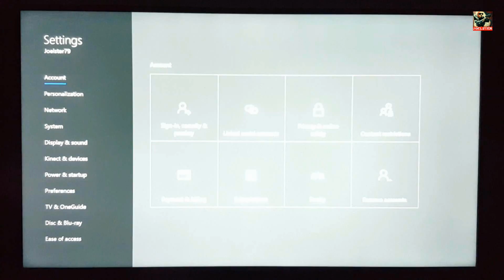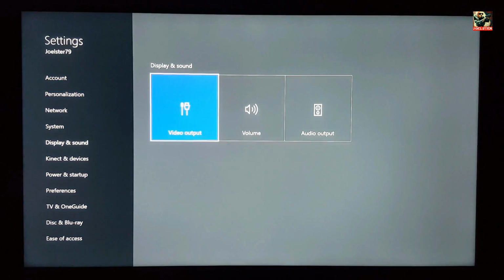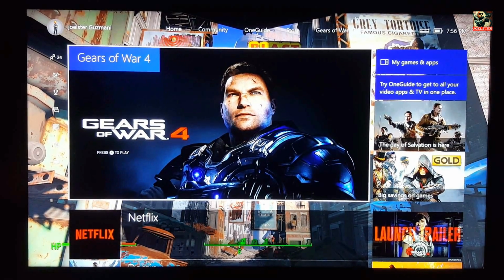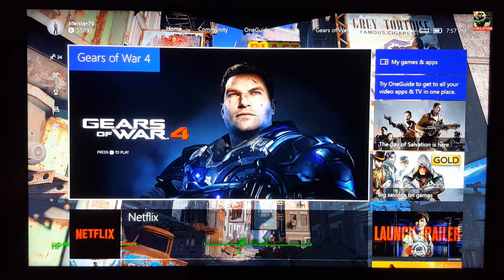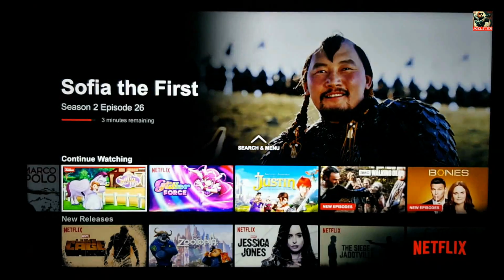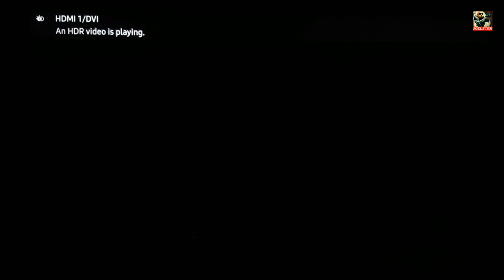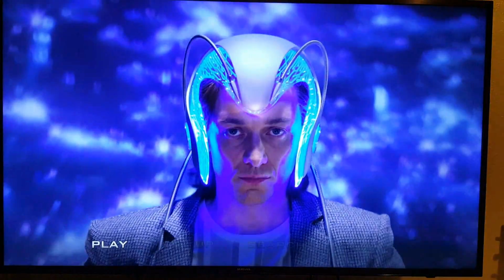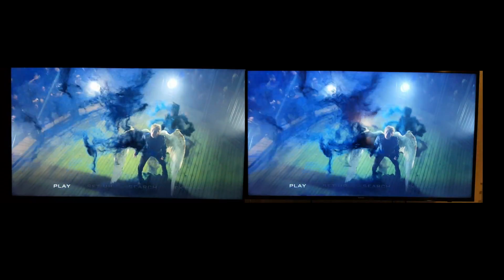HDR vs SDR is it worth the change..??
Whats up gamers, I hope this video can help you to decide to purchase a new TV or to hold on to your old TV. Is it worth it..? Yes it is worth it, you wont notice the difference right away because in most cases there isn't much of a difference but your eyes will get used to the higher quality and you will enjoy the HDR video quality, specially in movies, what is not worth is to buy a $1000 dlls and up TV, they loose their value right away and there is always a better one a few months later, I paid $649 dlls for this samsung and I love it. Check out this link to see the best HDR gaming TVs right now and how much they cost.